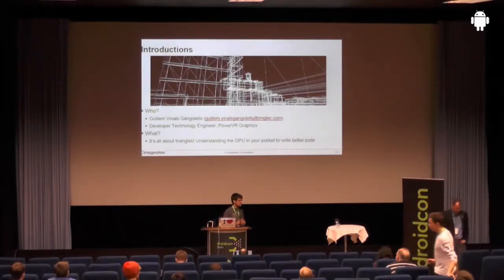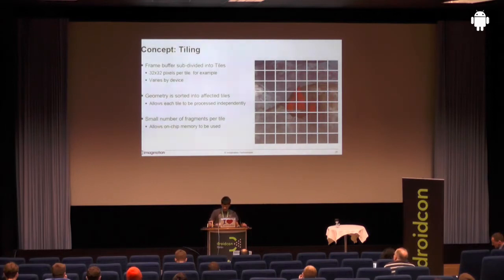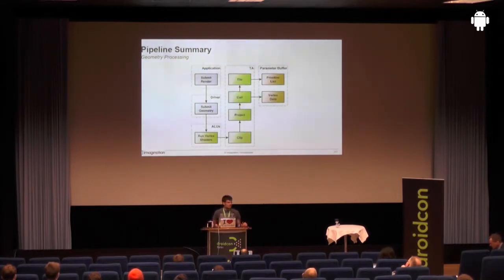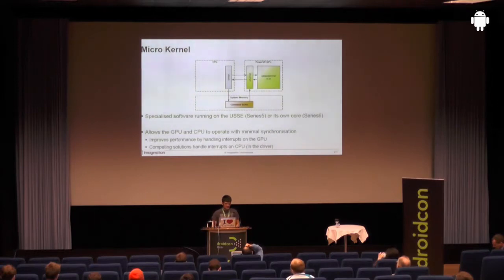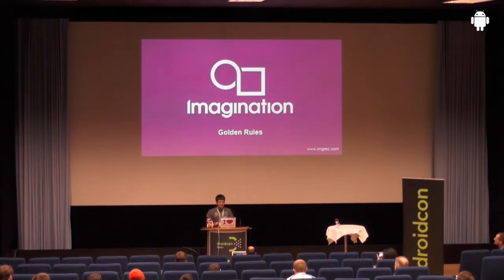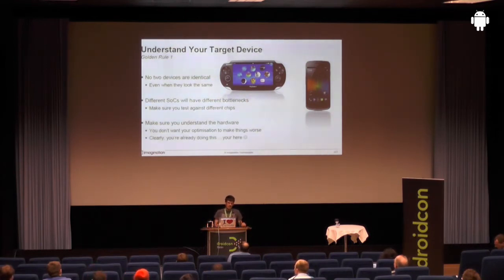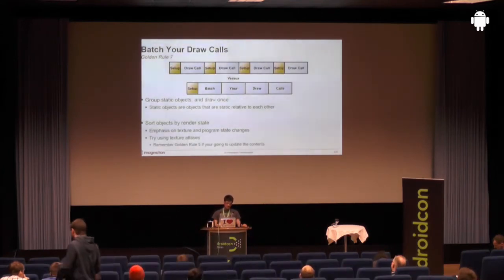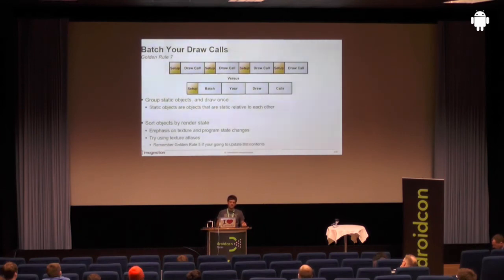droidcon 2013:Understanding GPU for better code; Guillem Vinals Gangolells,Imagination Technologies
Understanding the GPU to write better code; Guillem Vinals Gangolells, Imagination Technologies

As the mobile market has expanded, GPUs have been given larger and larger areas of SoCs (System on Chip) due to the demand for responsive UIs and stunning graphics, while maintaining high power efficiency. For any graphics application developer, predictable performance across a wide range of devices with different capabilities is extremely important -- but are you aware which GPU you are targeting? If your frame rate dips during a UI transition or while playing through a complex scene in your game, do you know where to start your performance investigation? Are you aware of the bottlenecks your application may hit on a given device? In this session, Guillem Vinals from the PowerVR Developer Technology team will give an overview of current mobile GPU architectures and also outline the "Golden Rules" of Android graphics programming to ensure you get the best possible performance in your applications. Additionally, the talk will also describe the PowerVR GPU architecture used in current SGX & SGX-XT GPUs and will highlight the differences between the current generation and the upcoming Series6 - "Rogue" - architecture.